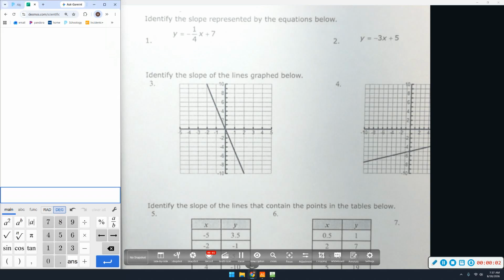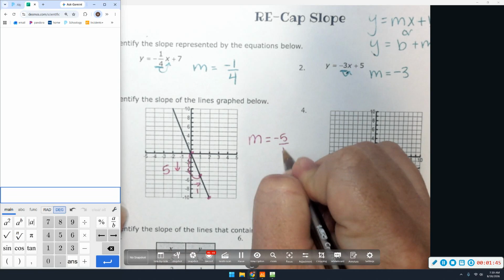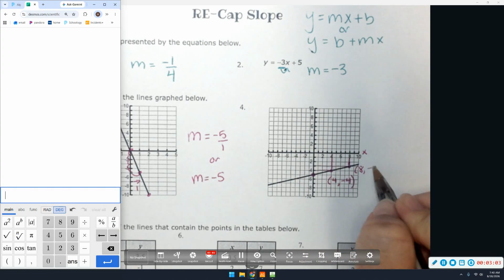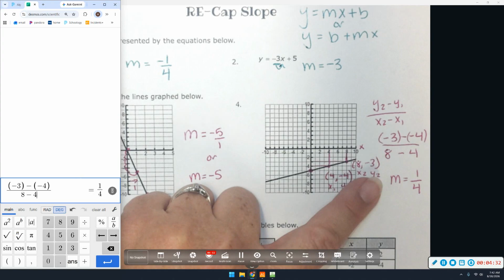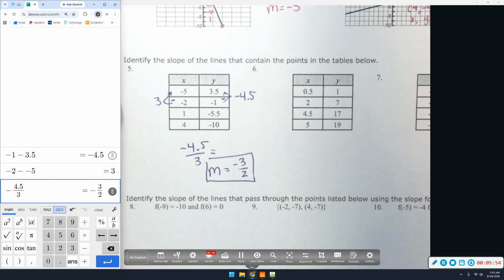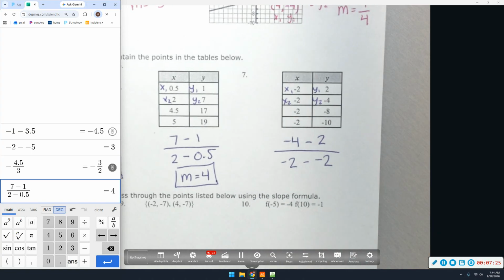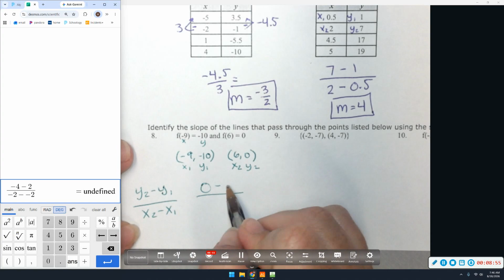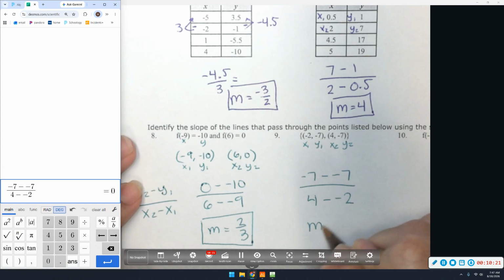Algebra I - CWHS - Slope Re-Cap Notes